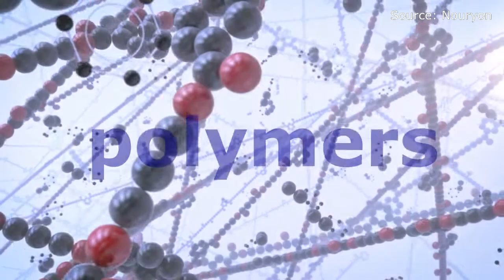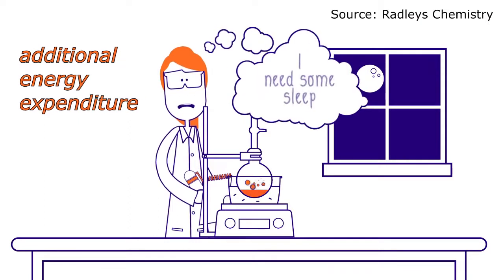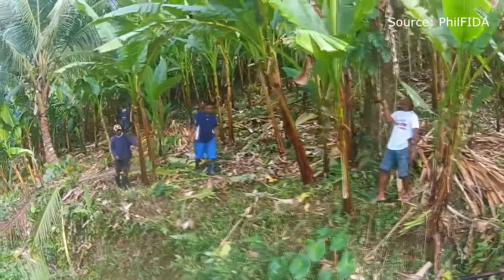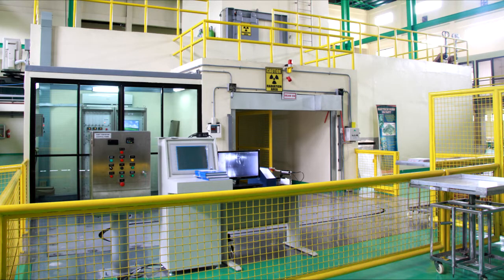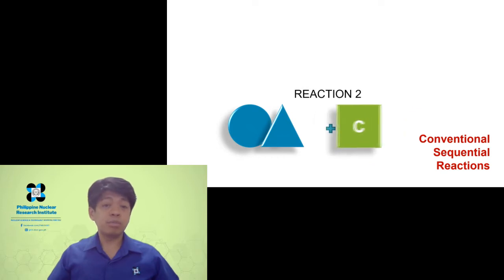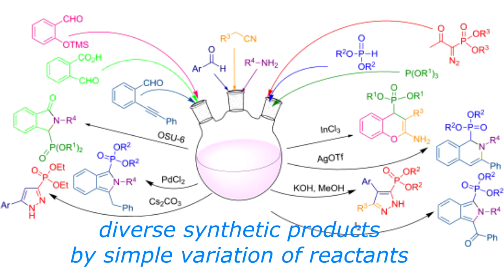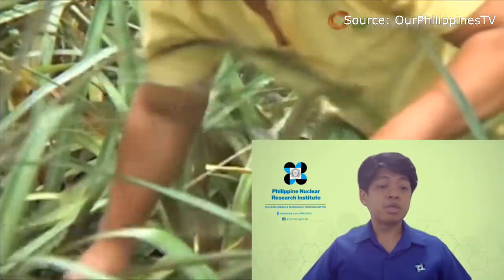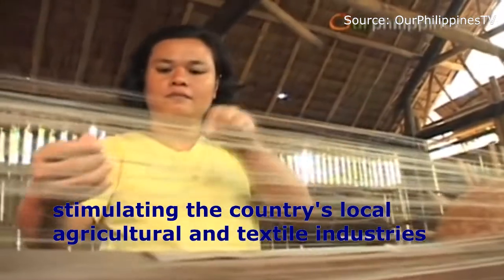DOST-JSPS: Preparation of Crown Ethers and Alpha-aminophosphonates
"DOST-JSPS: Preparation of Crown Ethers and Alpha-aminophosphonates Decorated Natural Fibers-based Hybrids Metal Ion Adsorbents by Fusing Multicomponent-reaction and Radiation-grafting of Polymers"

The study is aimed at developing a synthetic approach to attach multiple functional molecules onto the surface of natural fibers, i.e. abaca and pineapple, with a conversion of higher than 80%, through the facile combination of radiation-induced graft polymerization (RIGP) and multicomponent reactions (MCR). Among the MCRs available for synthetic polymer chemistry, Kabachnik-Fields three-component reaction (KF-3CR) between aldehydes, amines, and phosphites will be employed. Consequently, a library of surface modified compounds will be produced, which could be used in a variety of applications such as in toxic and precious metals recovery, selective filtration of compounds, among others.